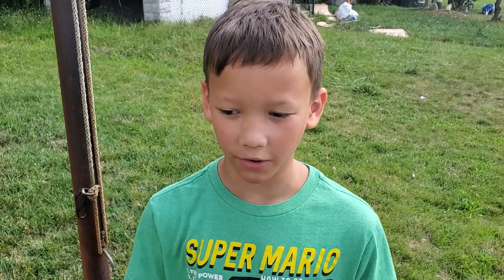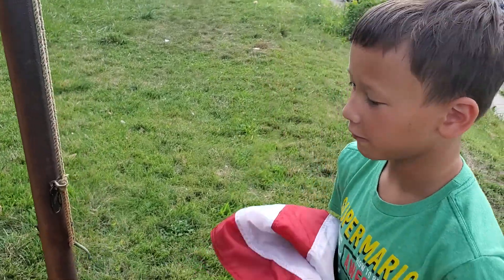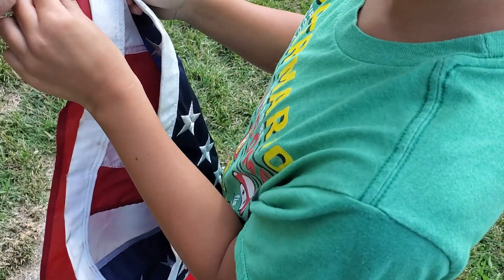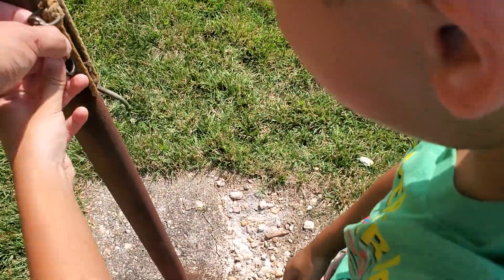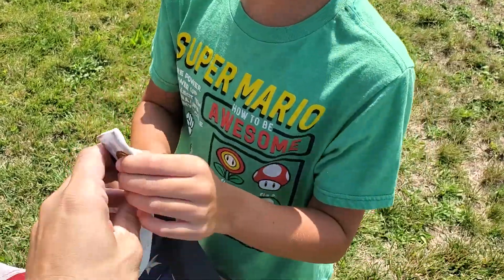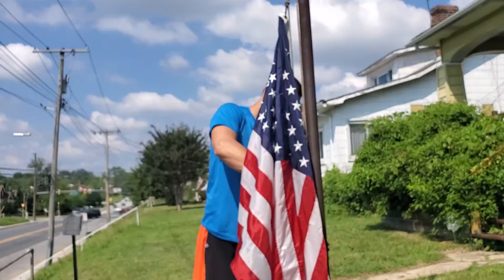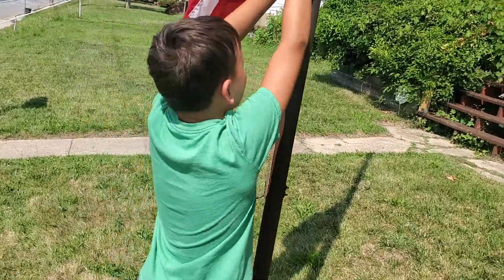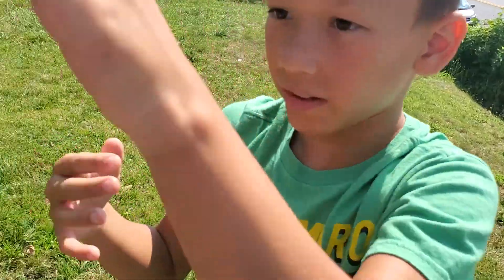Raising the Flag on the 4th of July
Today is the 4th of July, and we are raising the flage on our flag pole. Happy Independence Day!